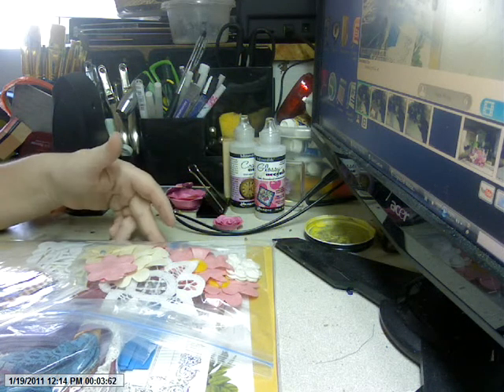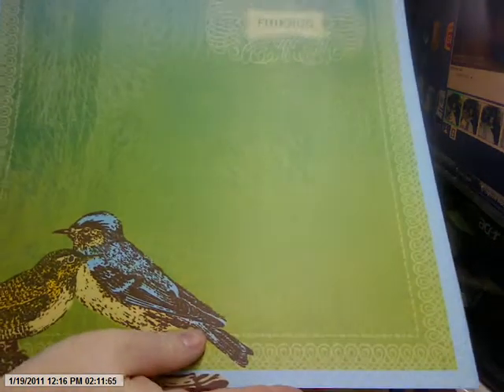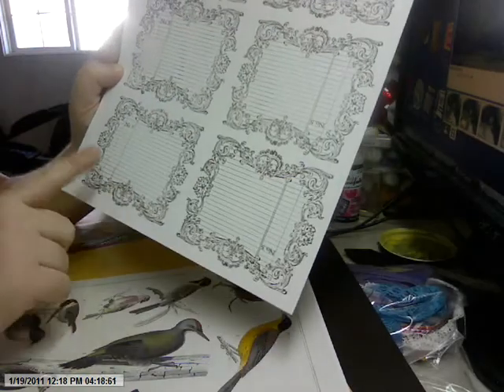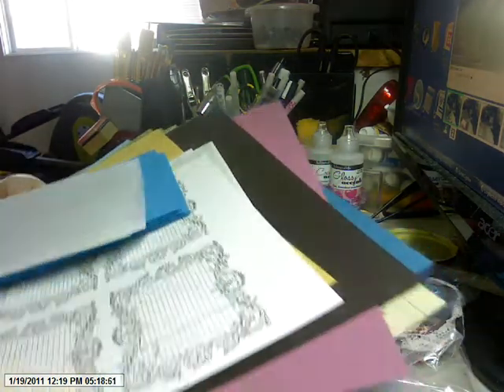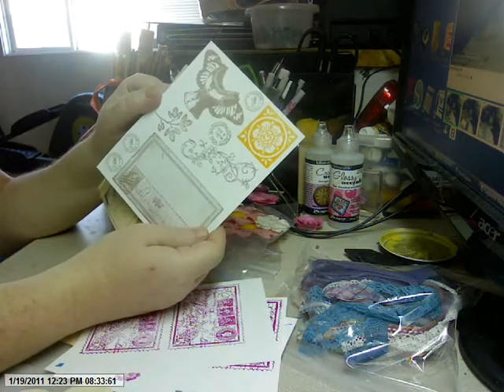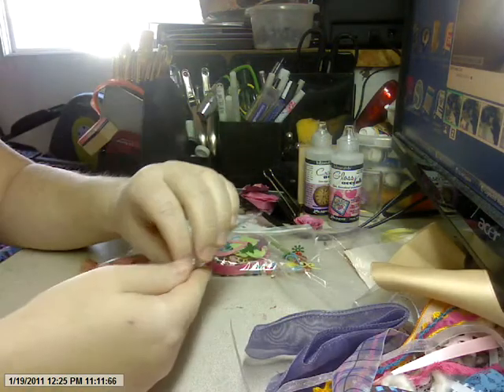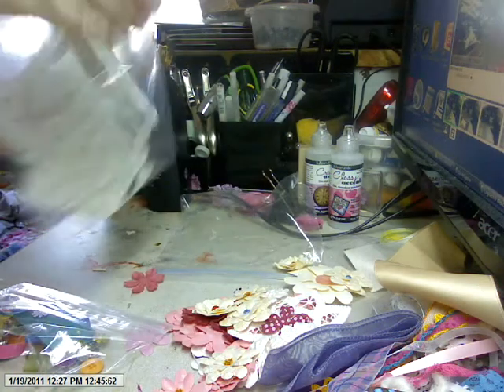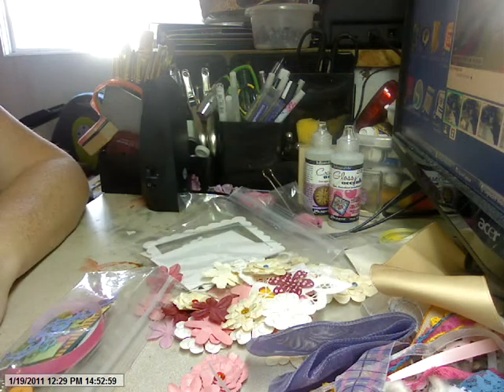Chaoi Bella Kit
Kit for trade... what have you got to trade for this?